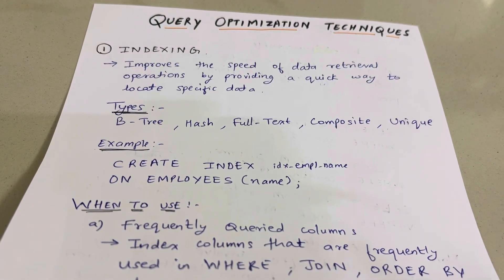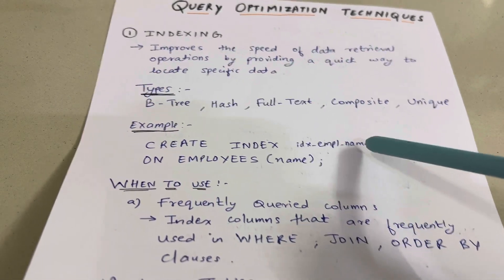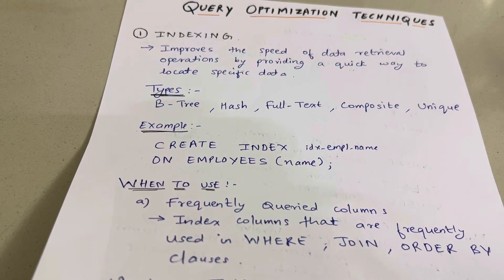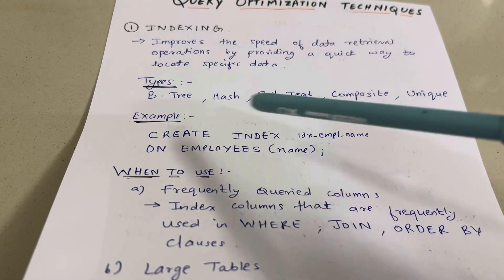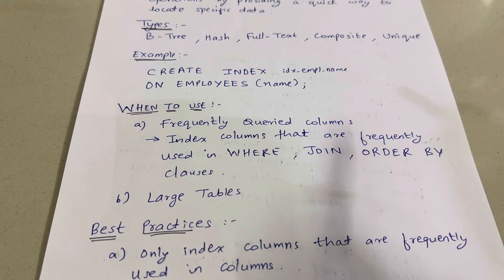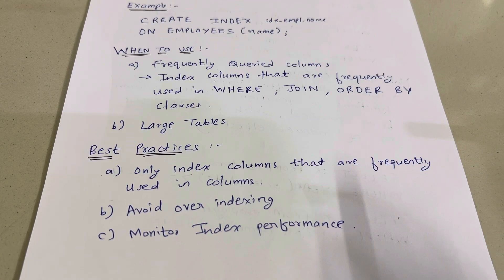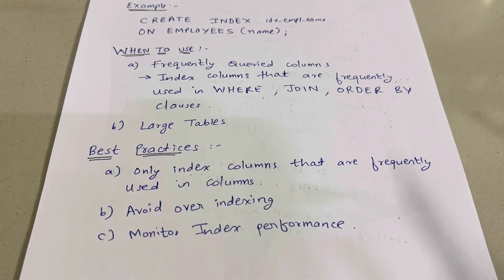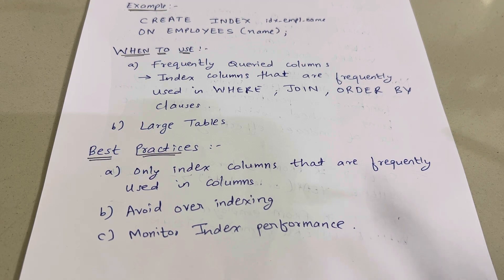INDEXING in DBMS - QUERY OPTIMIZATION Types, Examples, when to use, best practices